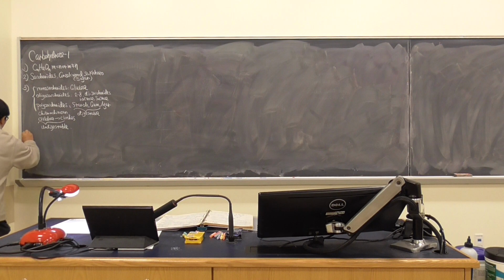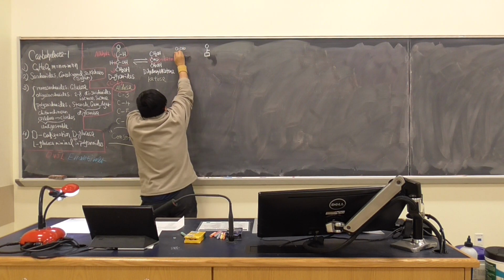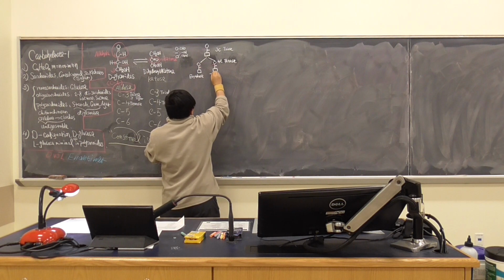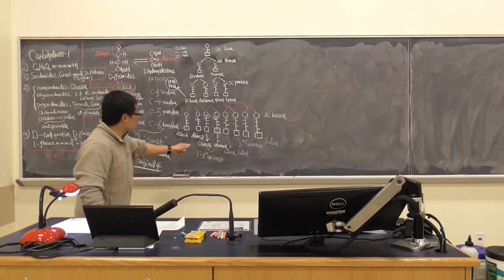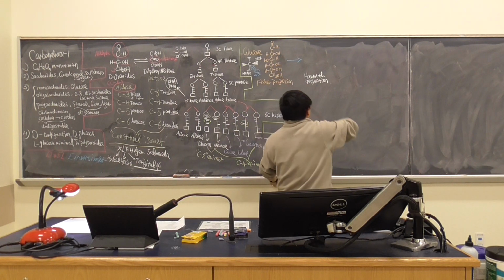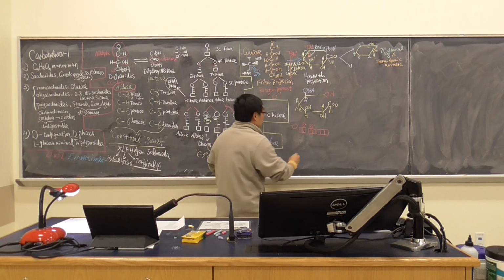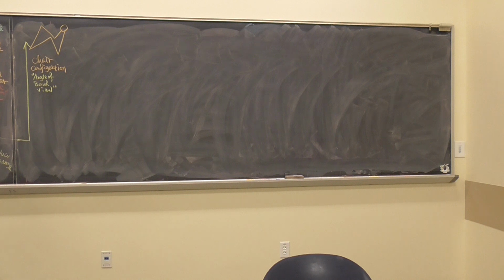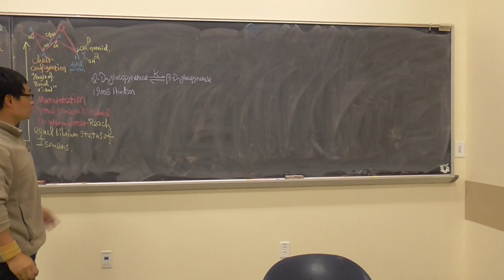FDST 450 Lecture 17-Food Chemistry Carbohydrate-Monosaccharides-1